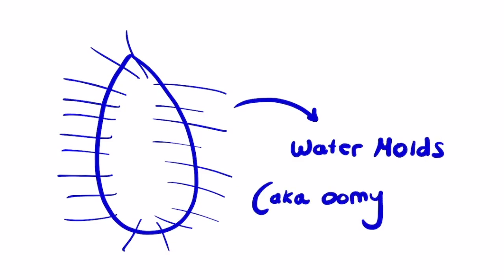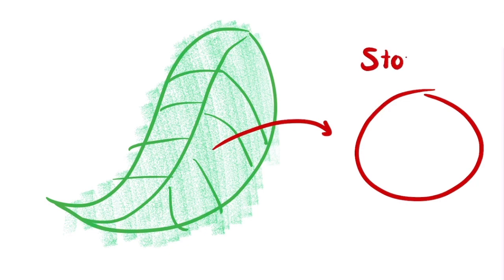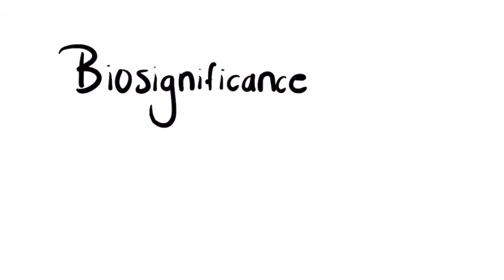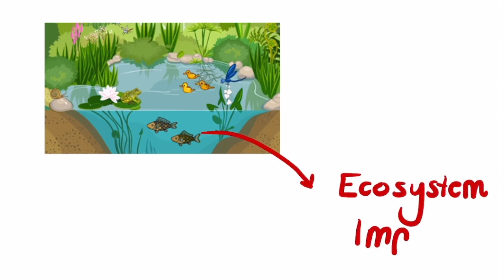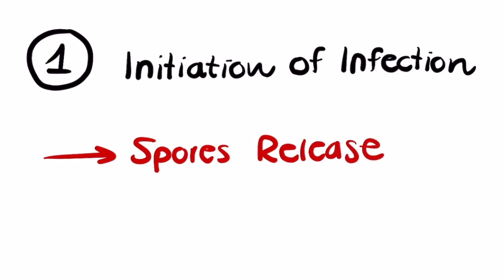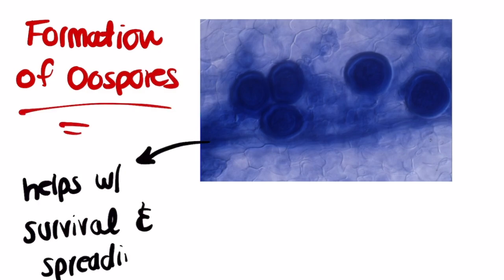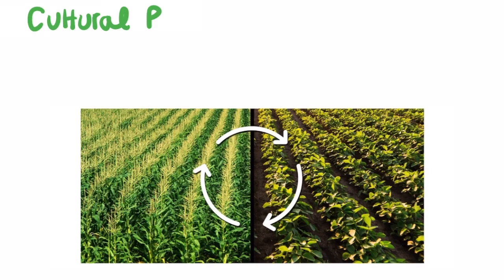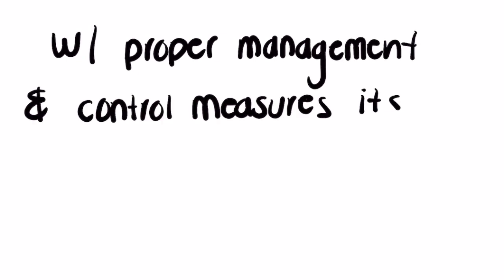PLB112 Downy Mildew